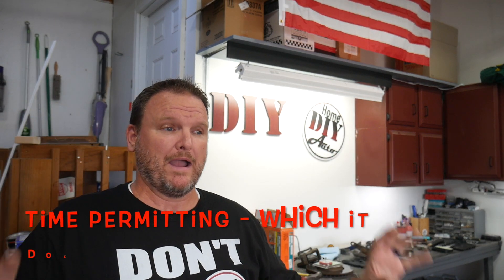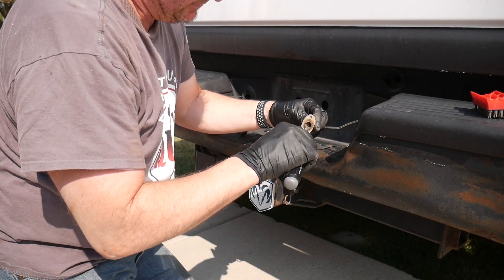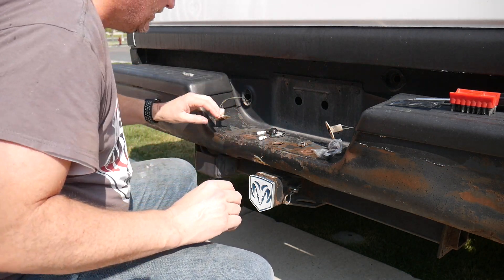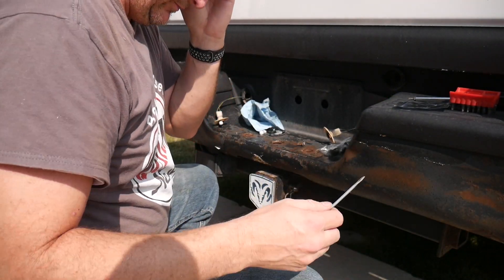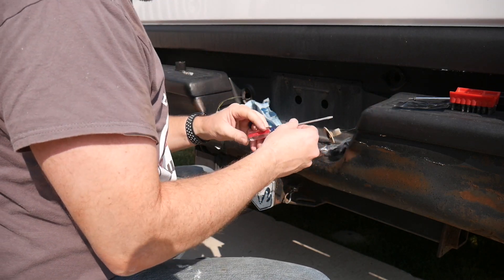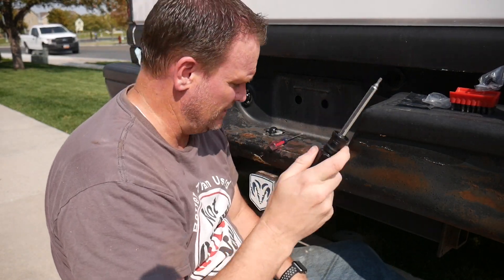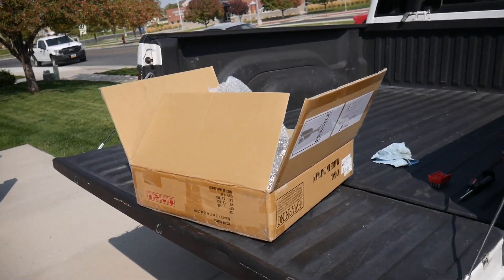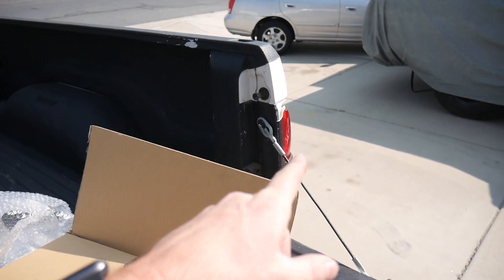1999 Ram 1500 Sport 300,000 Mile Facelift Including Taillights & Rust Repair - Episode 1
My 1999 Dodge Ram 1500 Sport has been so good to me over the years, it's time for me to give a little something back.  Doing a series of videos to celebrate reaching the 300,000 Mile mark.  I've owned the truck for over 14 years and we've been through a lot together!  This is the least I can do for it!

In this episode we tackle some of the rust, get some of the PlastiDip off that's been on too long to peel as designed (my fault not the PlastiDip) and put in new tail light assemblies and bulbs.

License Plate LED Lights and Lens Covers
Lectra-Motive Electric Parts Cleaner
Craftman Screwdriver Set

Tail light assembly
Angle Die Grinder
Sanding Disks for Die Grinder
Rusty Metal Primer 6 Pack

     Send me stuff:
DIY Home and Auto
4956 West 6200 South - Box 235